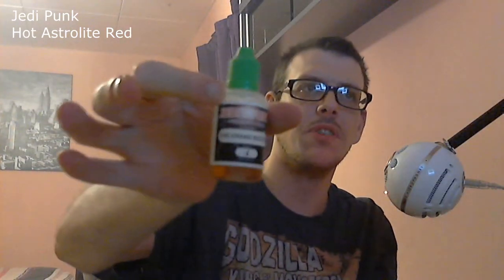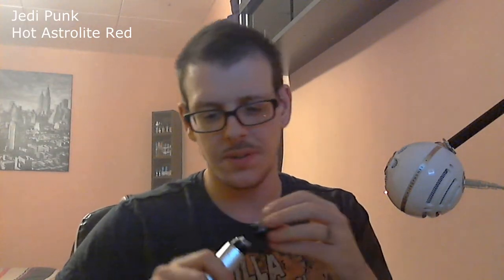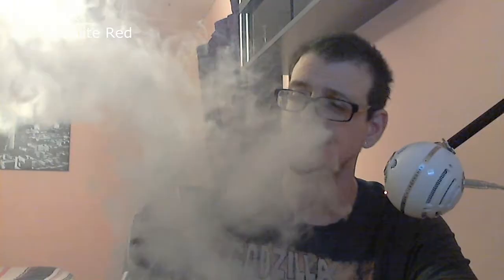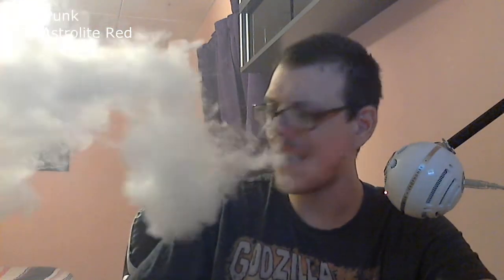Jedi's Punk - Hot Astrolite Red Review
Today we check out a liquid which I purchased at Evaporate and it takes me back to my childhood.

The liquid is a 50/50 blend by Jedi Punk in a 6mg Nic